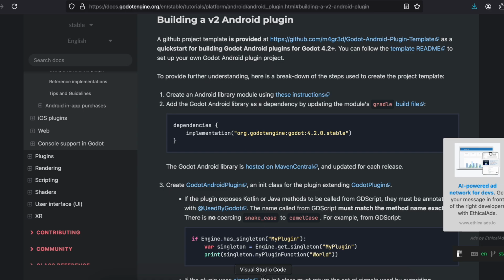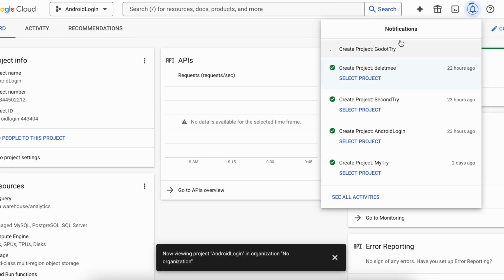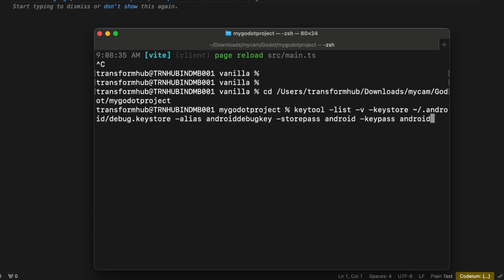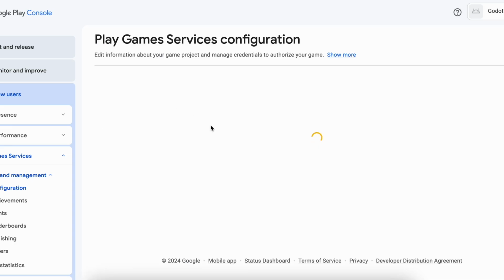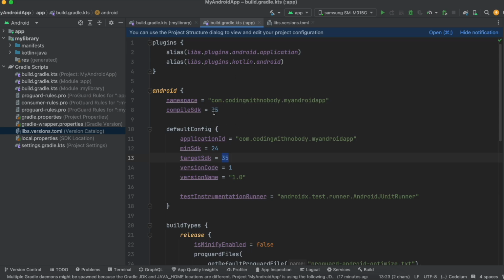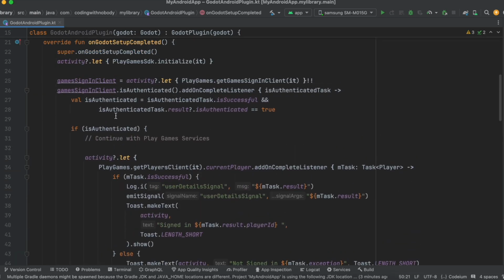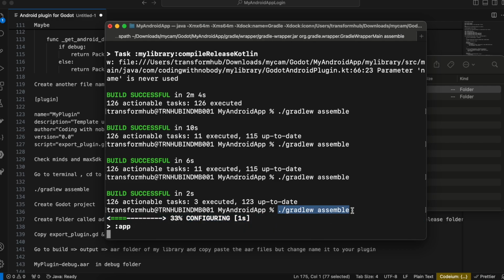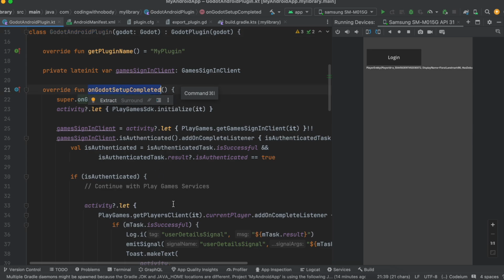How to Create Android Plugin to Integrate Google Play Games Services Login in Godot Game Engine